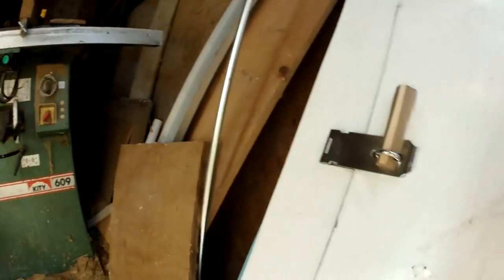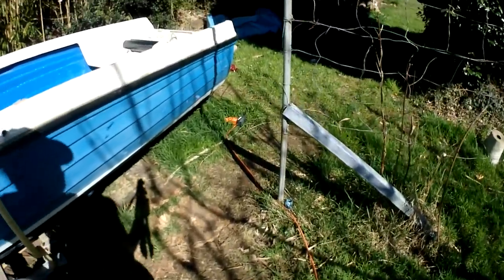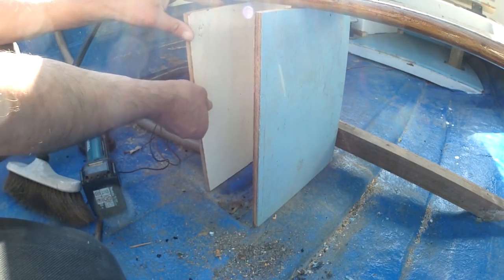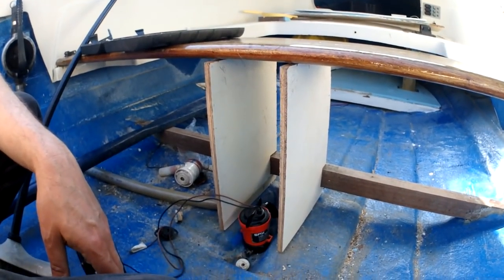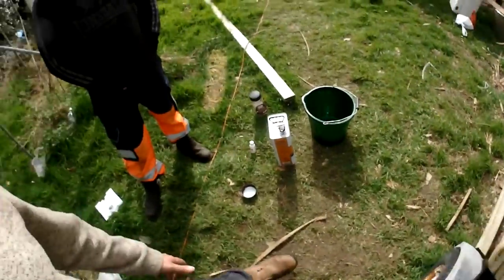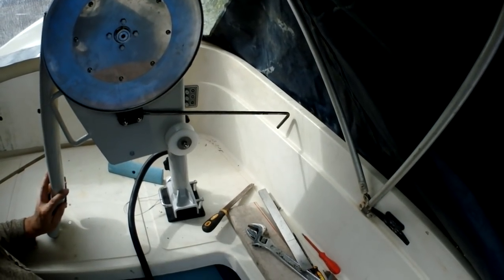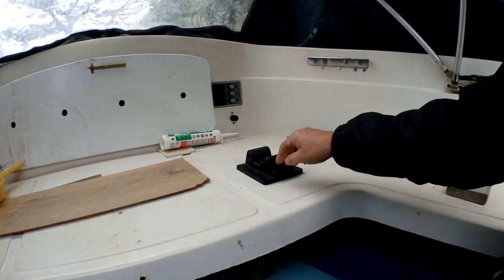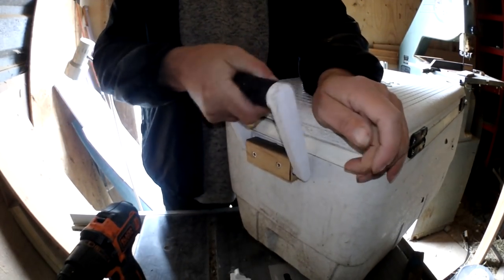Orkney Fastliner 16 Refit - This Week, GPS, Fishfinder Locker Box, Resin, Bilge Pump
Making a box for the Garmin fishfinder / gps. Modifying bilge pump Gel coat and resin jobs.